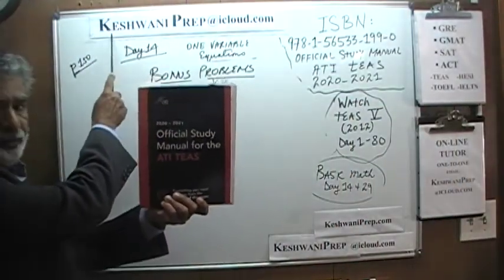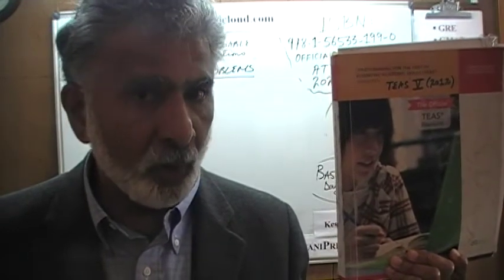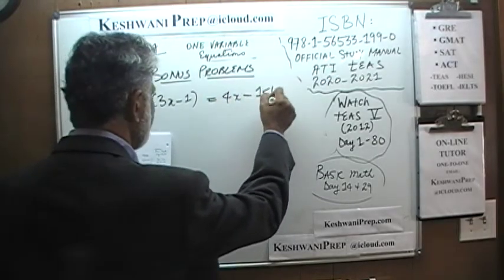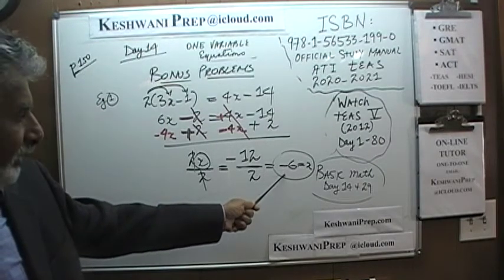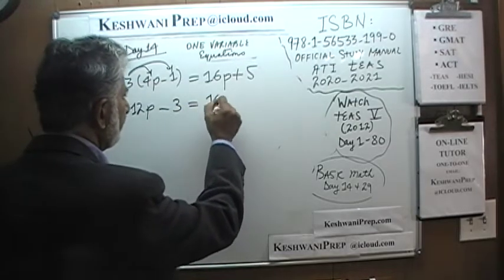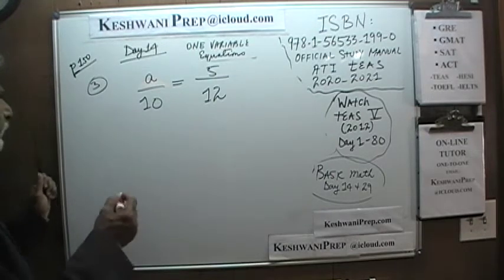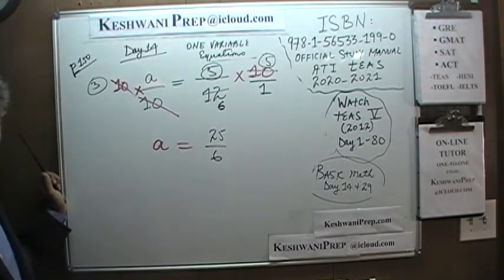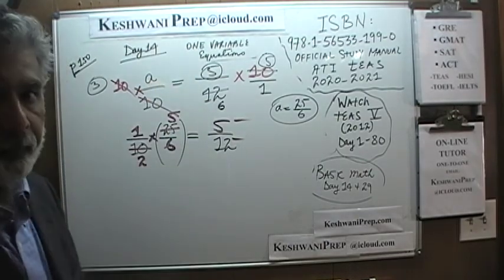TEAS 2021 p150 Day 14 Official Study Manual Online Math Prep Tutor HESI, GRE, GMAT, SAT ACT Keshwani